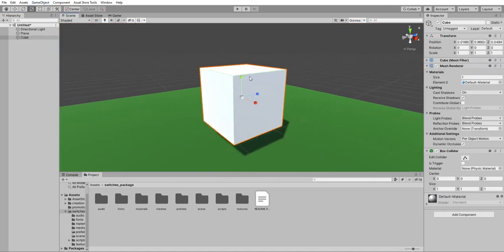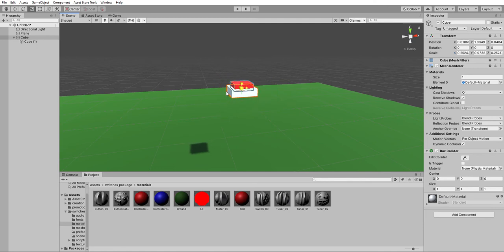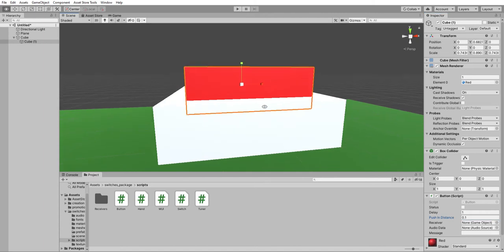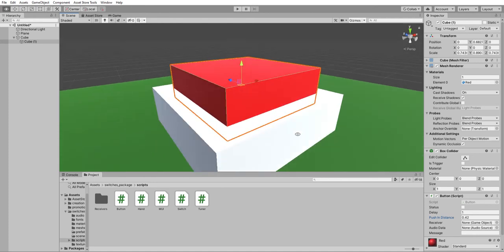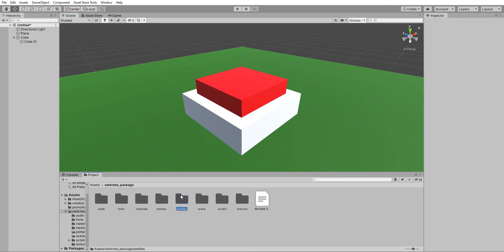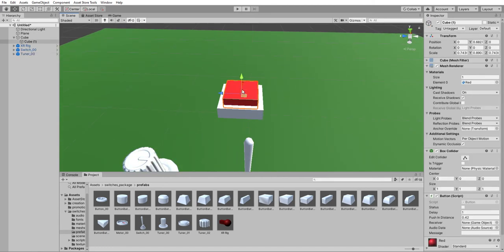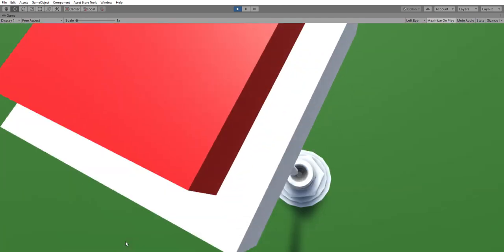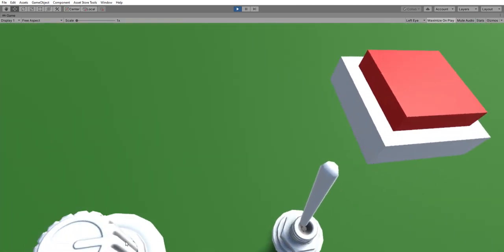[Buttons and Switches V1.2] How to Create a Custom Switch